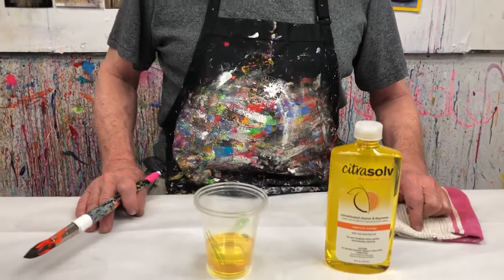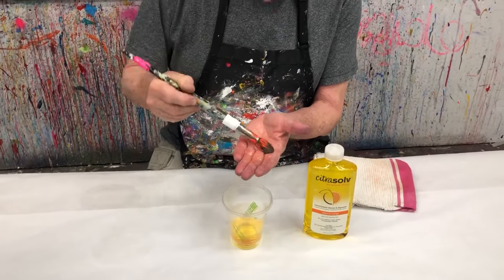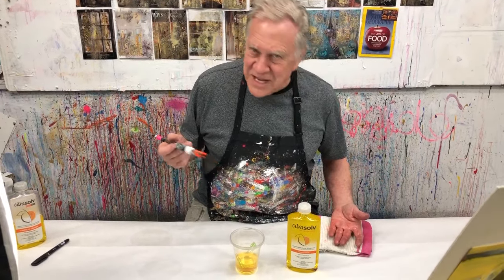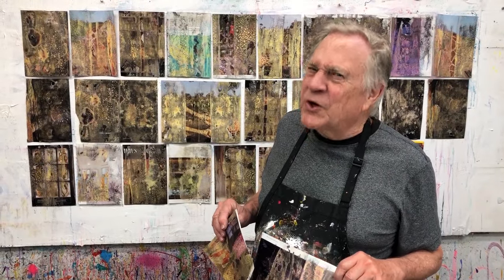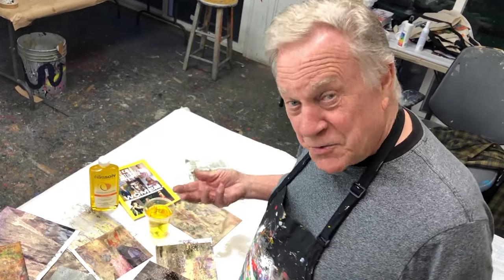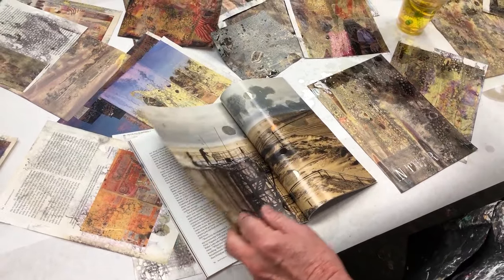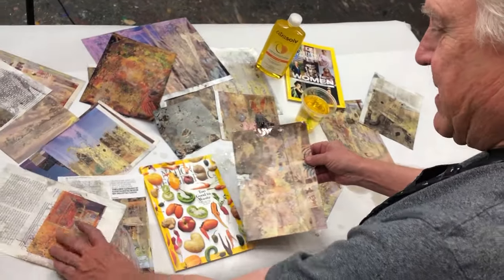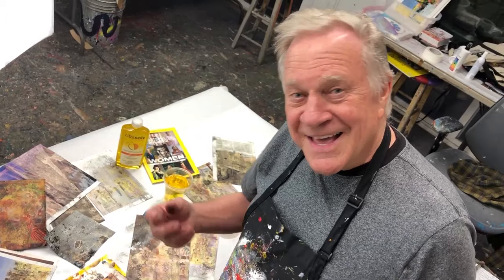BobBlast 366 - Best of BobBlast - "CitraSolv - Brush Cleaner & Pattern Maker"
Best of BobBlast - CitraSolv Brush Cleaner & Pattern Maker

In previous BobBlasts, I have talked about brush cleaners and how to rejuvenate old, tired, worn out paint brushes.

In this Best of BobBlast, I wanted to show you one of my favorite cleaners: CitraSolv! A powerfully concentrated cleanser and degreaser, this versatile citrus solvent is a natural cleaner with a Valencia orange fragrance and juice from the orange peel. Really! It's natural! Unlike turpentine, mineral spirits or petroleum distillates, it's a safer and natural cleaner.

So, at the end of an oil or acrylic painting day, I wipe the brush and dip in a cup of this stuff - then I swirl the brush in the palm of my hand, with a little warm water. Everybody gets clean. Rinse with water... and repeat.

But wait! Let the cup of CitraSolv stand overnight - the pigment sinks to the bottom. In the morning, pour off the top clear solvent and use it again! No toxic fumes - only the accumulated sludge left at the bottom. Discard the sludge!

That's just the cleaning part... there's even more cool things you can do with CitraSolv! Watch the video - I do a demo, showing how you can make your own graphic patterns from pages of a National Geographic magazine. Here are the steps:
1) Assemble your tools: CitraSolv, copy of a National Geographic Magazine
2) Open the magazine and sprinkle a few drops of the CitraSolv on the pages.
3) Squeeze out the excess CitraSolv
4) After approximately 30 minutes, open the magazine

The finished pages will surprise you with unpredictable and unique papers. How? The CitraSolv dissolves the soy-based printing inks, resulting in unpredictable patterns on each page. It's magical! I use these pages later in my collages. Above is the painting "Citrus Pear" - mixed media, using collage created with CitraSolv and Holbein Artist Acrylic Paint.

CitraSolv has an inspiring website - all about their cleaners... then look on the menu for their Artist Site - with examples, teaching tools and their latest art contest, where you can win great CitraSolv products! Here is a link to the most current CitraSolv Art Contest -  Art Contest Info

Hope you like Valencia Oranges! (They also offer Lavender!)

We are Open and Ready to Welcome You!
Studio Mentor • 5-day Instructional • Figure Painting • One-on-One Workshops
Click here for more info.
 •July 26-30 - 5 day Instructional Workshop
 •August 12-15 - Mentor Workshop
 •August 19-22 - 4 day Figure Painting Workshop
 •August 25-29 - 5 day Instructional Workshop
 •October 20-23 - Mentor Workshop
 •November 4-7 - Mentor Workshop - Sold Out

Burridge Studio Online Workshops Coming Up…
Two-day, One-day and Half-day zooms
Click here for more information!
We have Two Online Workshops in July

•July 19, 2021 9am-10:30am PT
"Dramatic Light & Color"
•August 23, 2021 9am-10:30am PT
“How to Use Bob’s Goof-Proof Color Wheel"

Date Night with Bob!
Saturdays in July • 4-6pm PT
All your Favorite Subjects!
Click here for for more info about our Saturday Date Nights.

Bob's been busy! Lots of new work! And the SOPs are back!

We have a new Virtual Exhibit!
The theme is “Light at the End of the Tunnel” - Specifically, the focus of this exhibit is on HOPE. I hope you all post your Light at the End of the Tunnel paintings - your vision, and enjoy looking through the gallery of work.

Join the group and post your Light at the End of the Tunnel Paintings.

Here’s what to do next to join our virtual exhibit of Light at the End of the Tunnel:
•OR search in Facebook for Burridge Studio Group Light at the End of the Tunnel Virtual Exhibit
•Post your work!
•Add your name, title plus more info.
Looking forward to seeing your work!